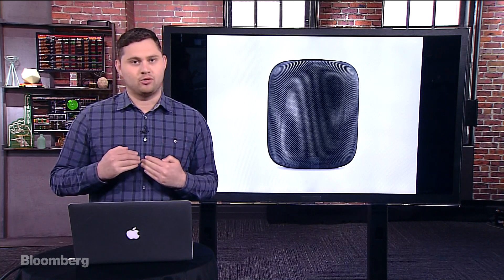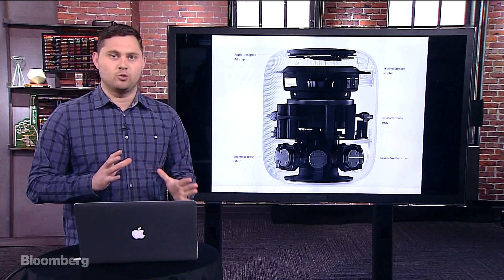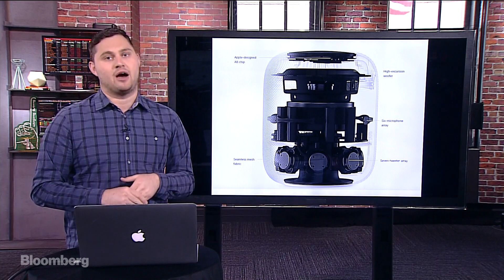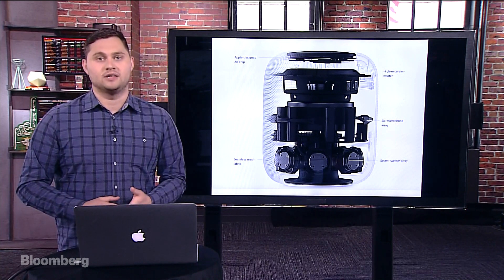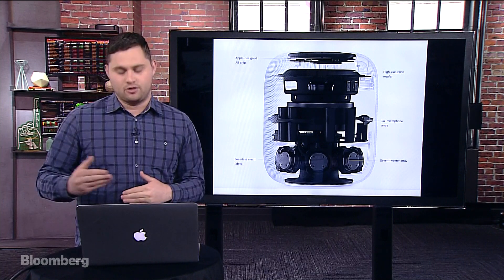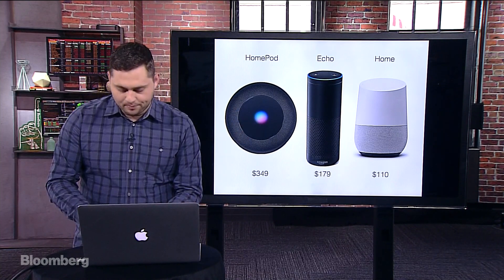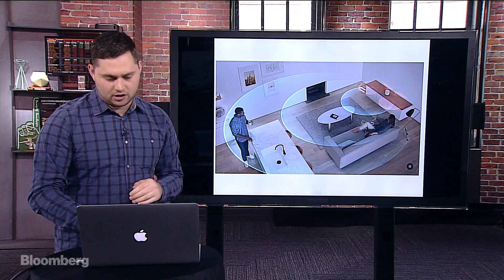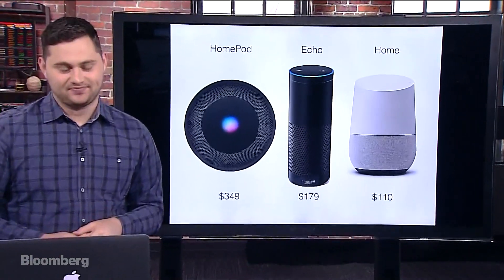Apple's HomePod Takes on Amazon and Sonos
Gadgets with Gurman is a live webcast hosted by Bloomberg Technology's consumer tech reporter Mark Gurman. This week, Mark takes a look at Apple's newly-announced HomePod speaker. Mark will take questions from the audience. Watch every Wednesday on Bloomberg.com, Facebook and Twitter.